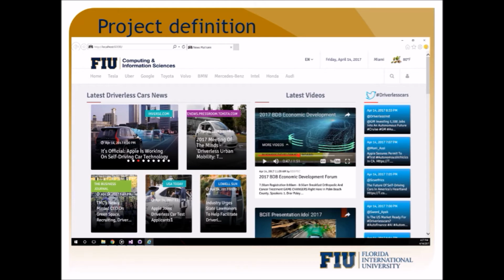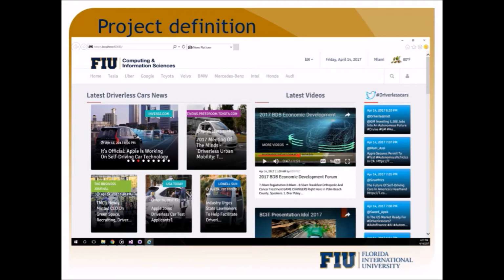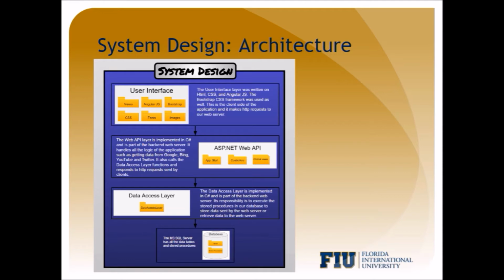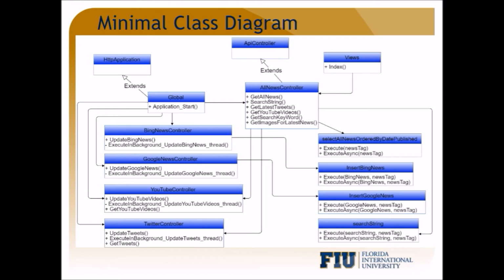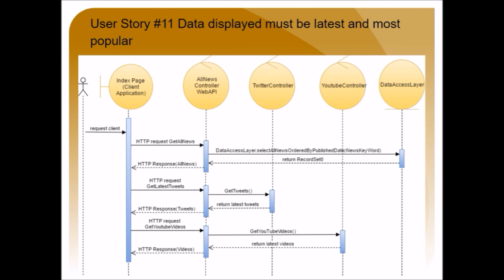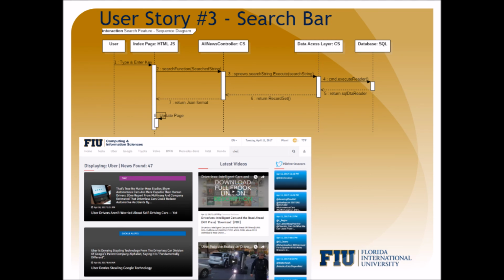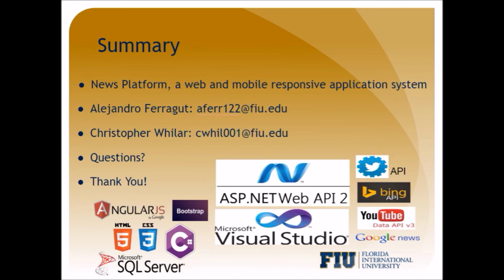FIU SCIS-Spring 2017- News Platform v1.0-IntroVideo